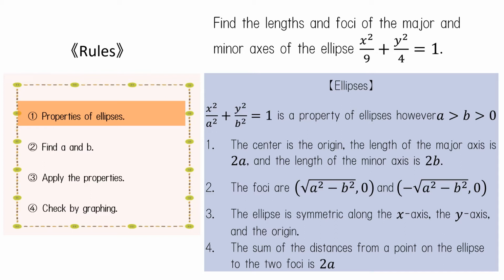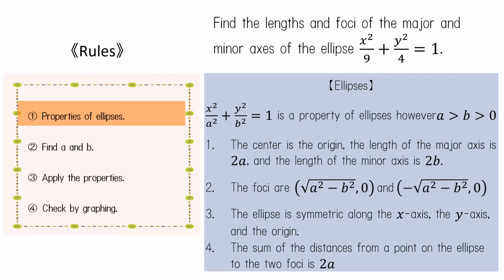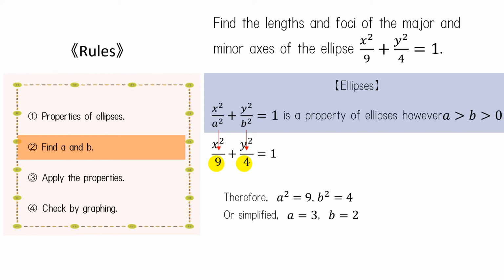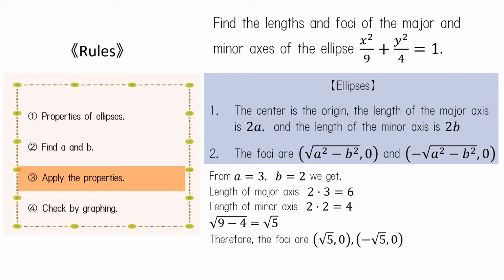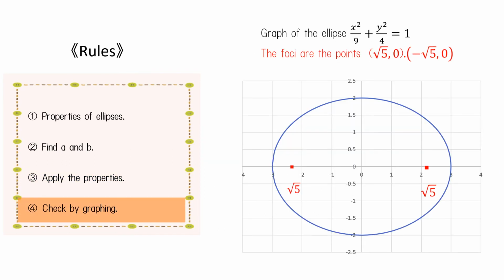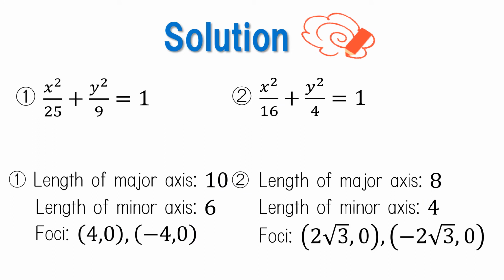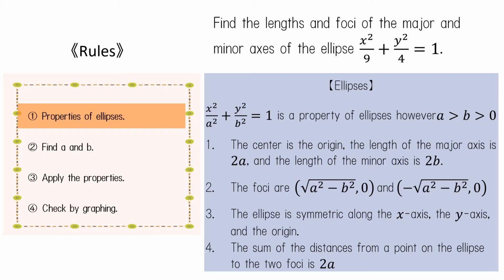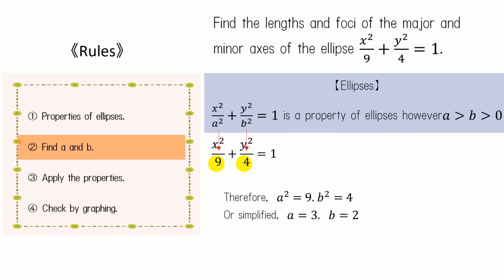高3＿二次曲線＿直行座標による表示＿楕円（英語版）